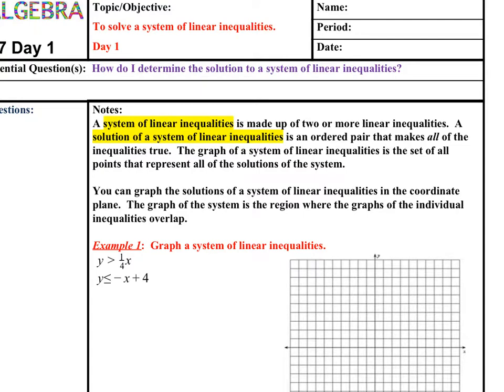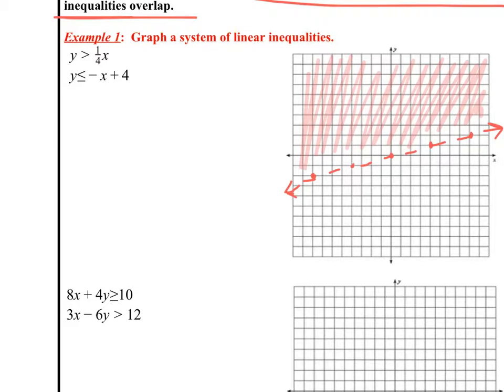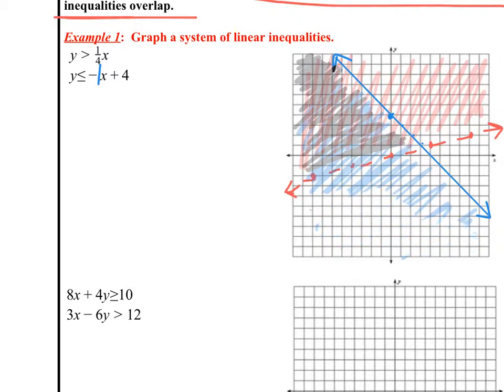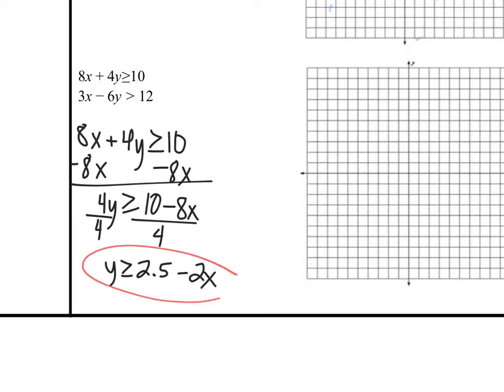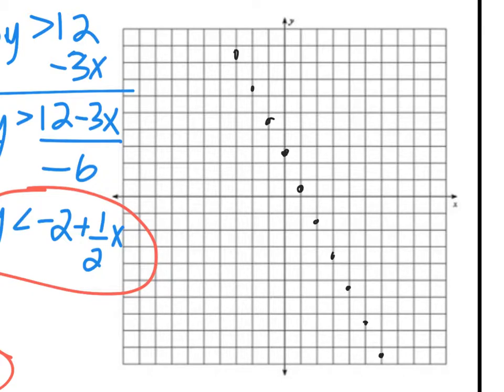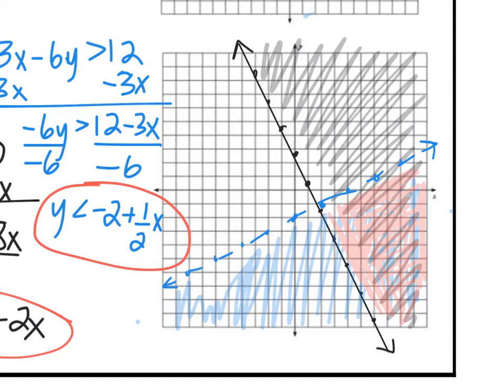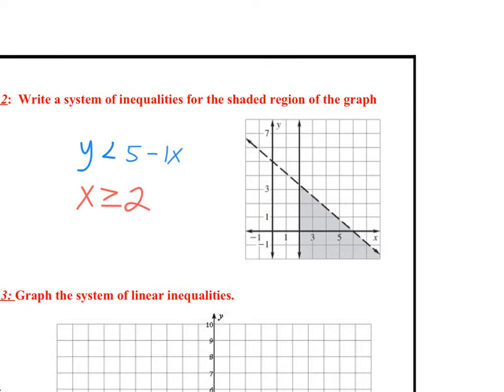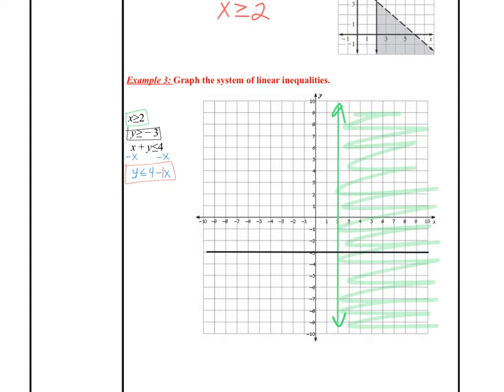Algebra 4.9 Graphing Systems of Inequalities